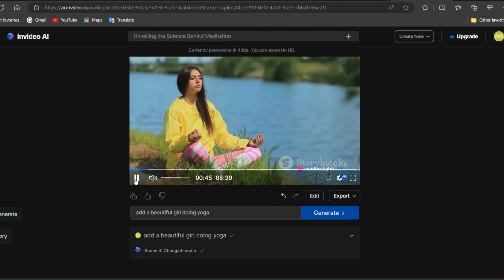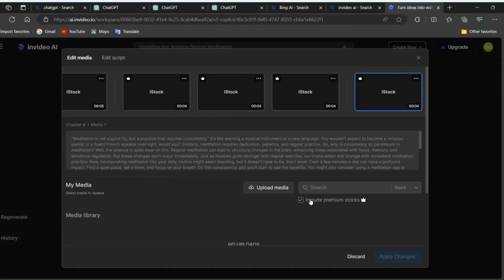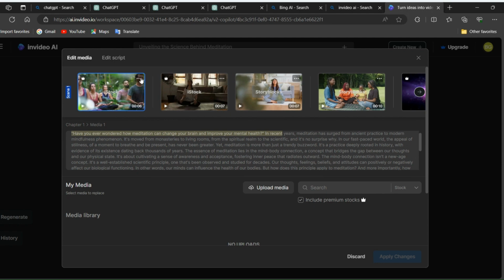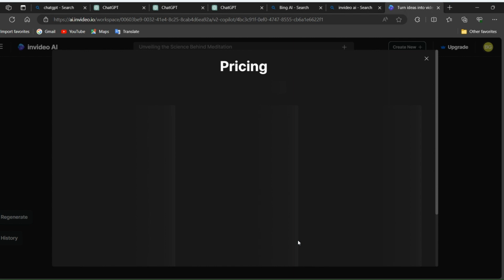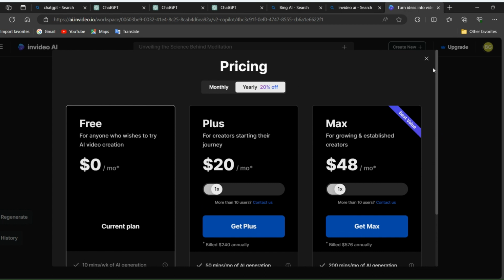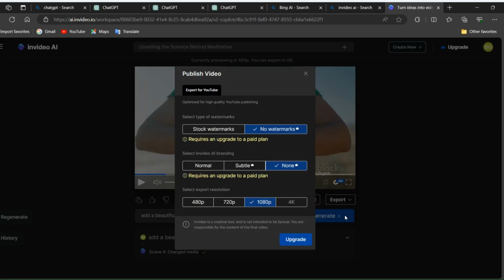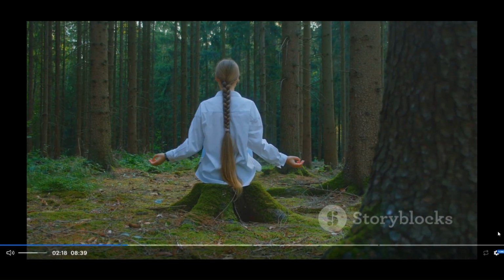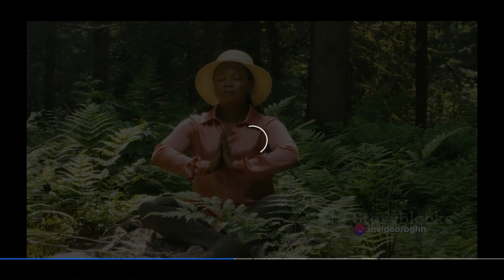how to Create YouTube channel with AI in 2024||use Chat-GPT & Invideo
Welcome to AI tools corner Home Haven, where pixels meet possibilities! 🏠✨ Our channel is your gateway to a world where artificial intelligence fuels creativity and design. Join us as we reimagine homes, one algorithm at a time.
🌟 What to Expect:

ChatGPT Scripts: Our videos come to life with ChatGPT-generated scripts. From room makeovers to DIY projects, we’ve got you covered.
InVideo Magic: InVideo AI adds the finishing touch. Stunning thumbnails, seamless editing, and captivating visuals—it’s all here.
Guided Meditations: Dive into our “Mindful Moments” series, where ChatGPT whispers tranquility and InVideo paints serenity.

Remember, your home is more than walls—it’s a canvas waiting for an AI-inspired masterpiece. 🌿🙌